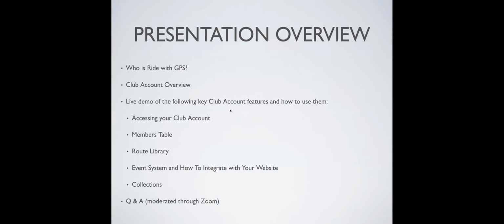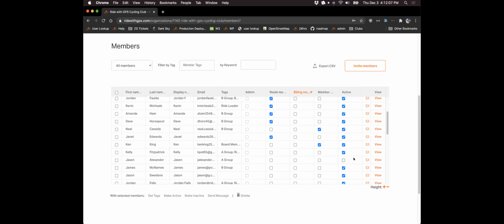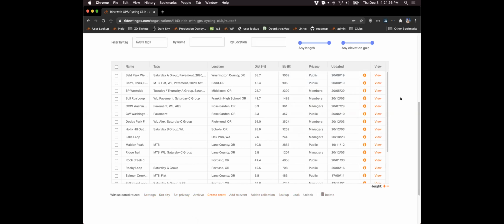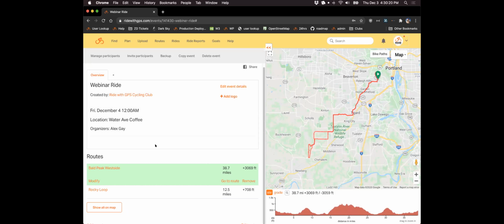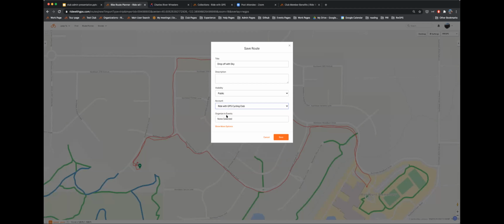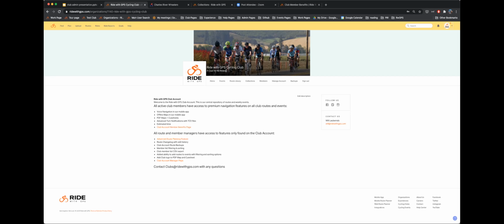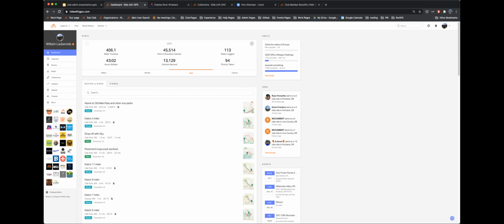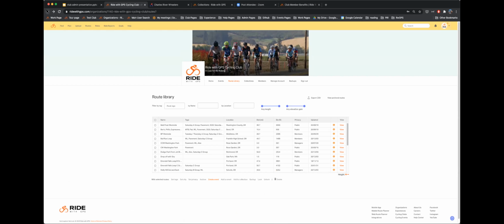Club Admin and Manager Webinar Recording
Learn how to make the most of all of the administration and management features available with your club account, including:

- Inviting, managing, and assigning permissions to your members
- Using the route library for effective route management
- Scheduling your rides using the event system and how to sync those to your website
- Using Collections to organize routes relevant to your members

0:00 - Intro
5:35 - Live Demo
8:09 - Managing Members
16:10 - Managing Routes
22:20 - Club Events
29:41 - Embedding the Club Calendar
31:52 - Collections
37:32 - Adding a route to your Club
40:05 - Q&A